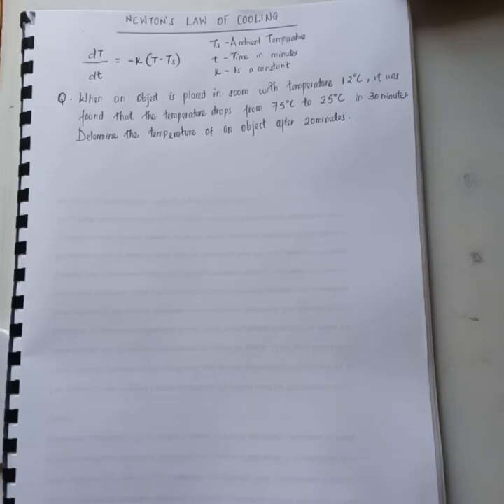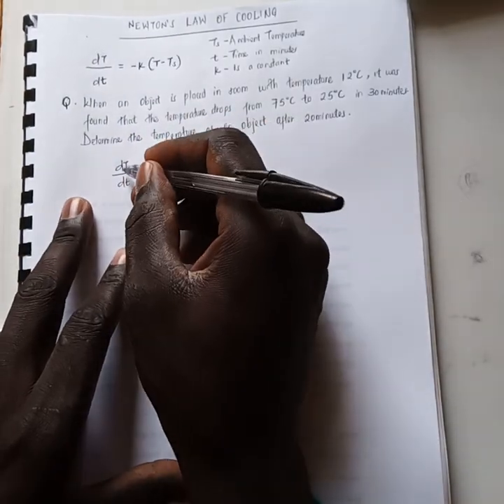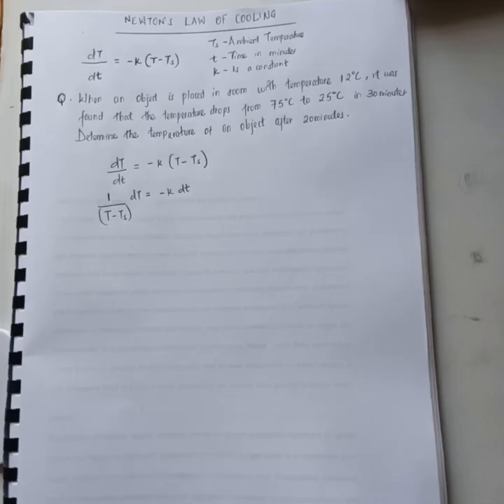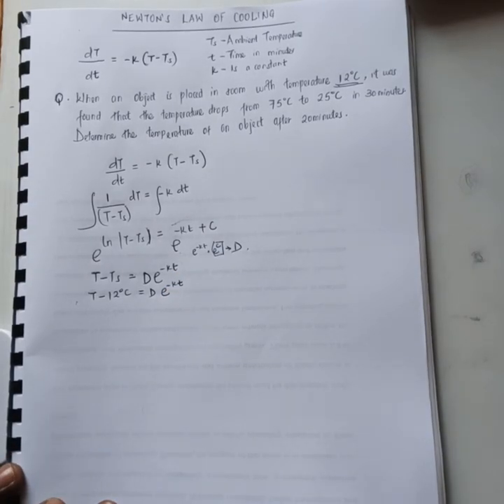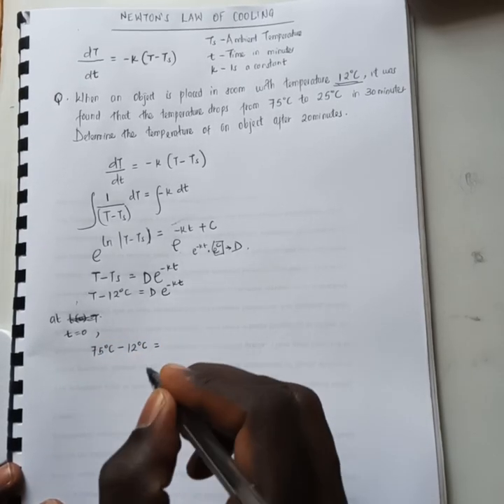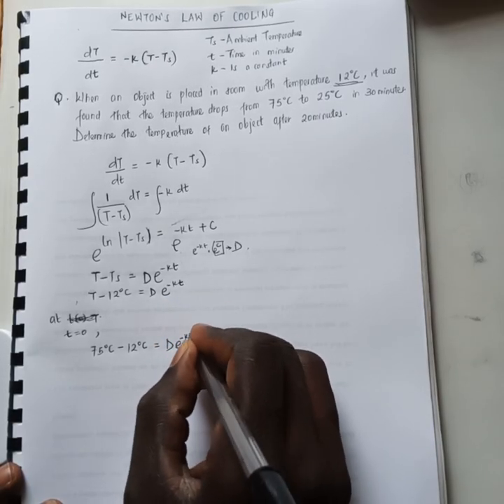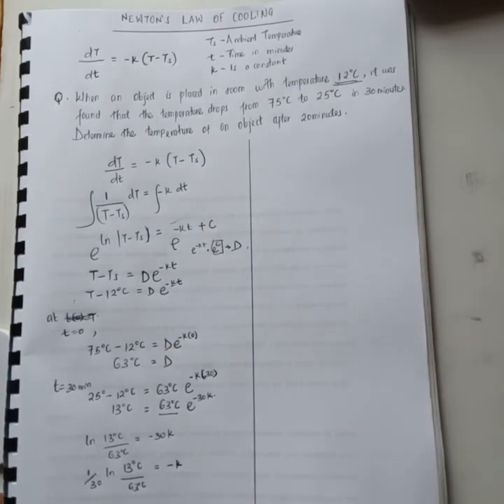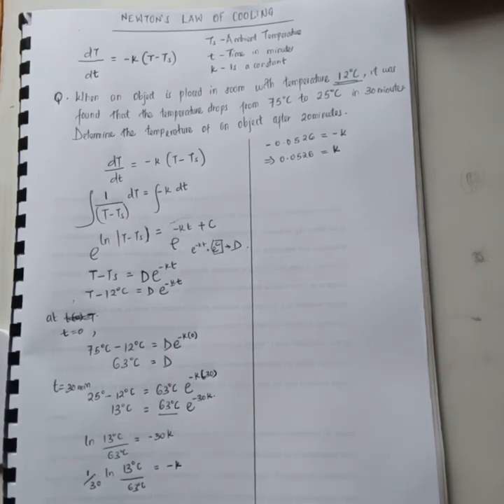Newton's Law of Cooling (ODE)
Newton's law of cooling made easy for you to understand.  you will never fail in this question after watching this video